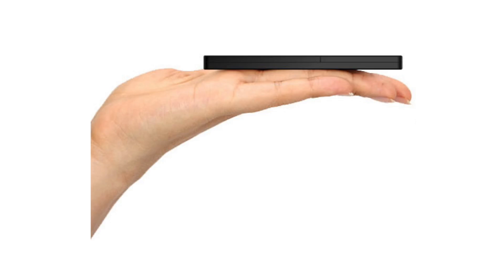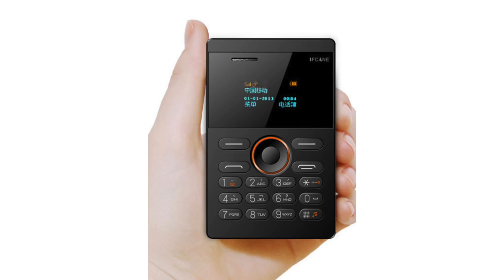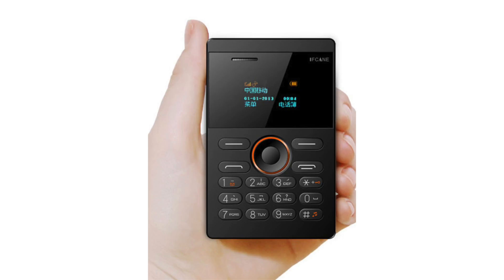iFcane E1 Sony Walkman Look Phone!